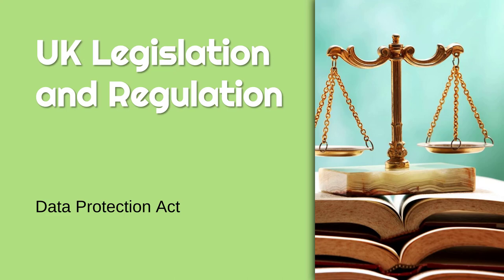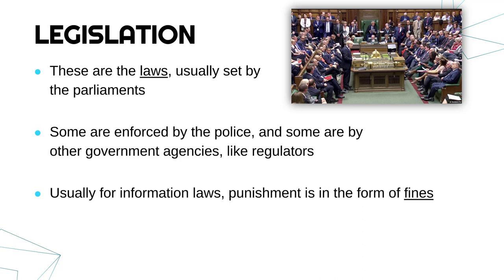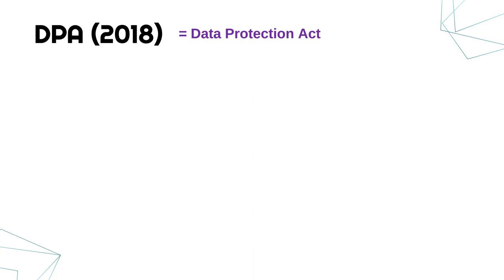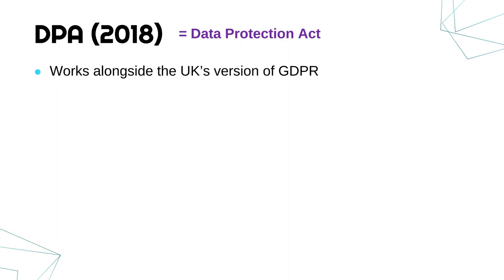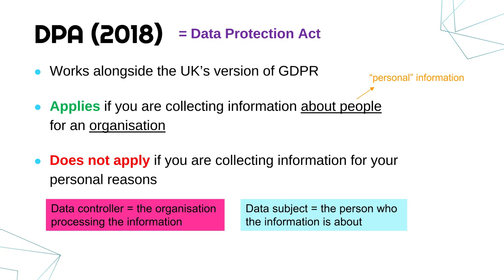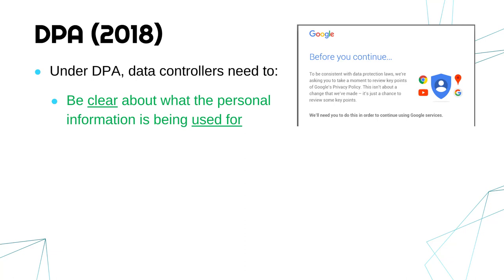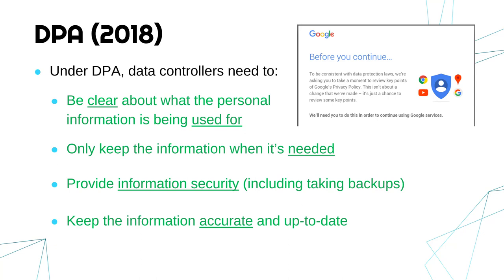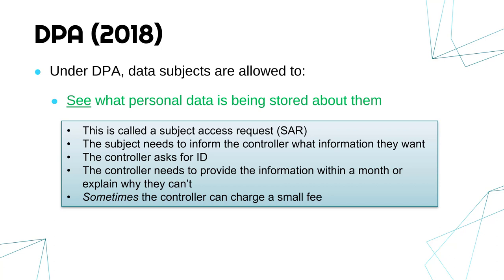Data Protection Act (2018)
Explaining what legislation is, and going through the key aspects of the UK's main data protection law, the Data Protection Act, which had the latest update in 2018. Covered are the main responsibilities of data controller (organisations) and the rights that data subjects have (individuals).

This video is primarily designed for the written Unit 2 exam (Global Information) for the OCR Cambridge Technicals (CTEC) Level 3 Information Technology qualifications. Video #1  of LO4 (Understand the legal and regulatory framework governing the storage and use of global information).